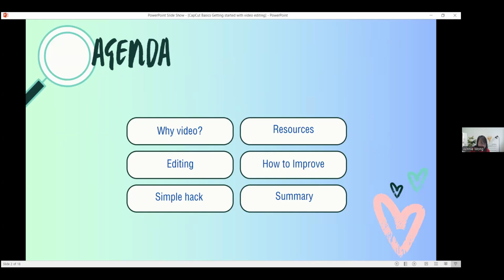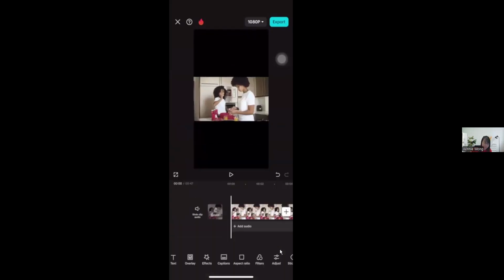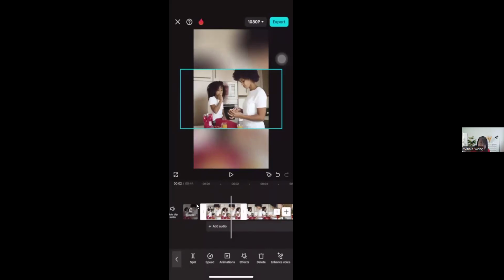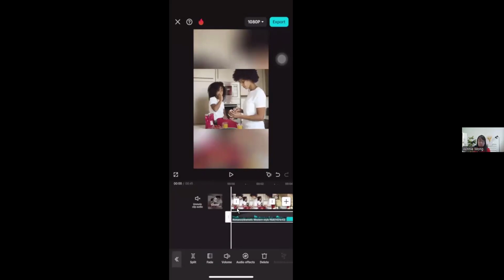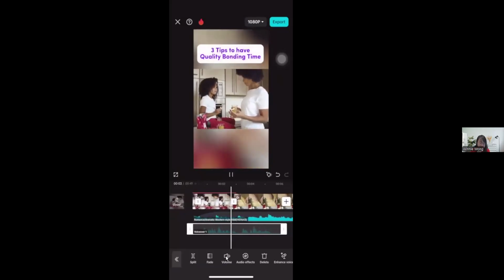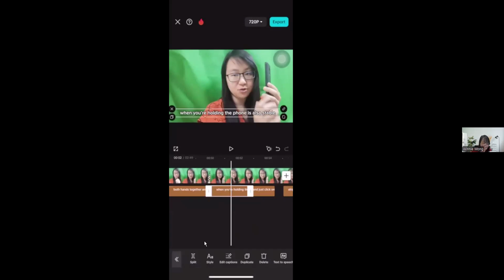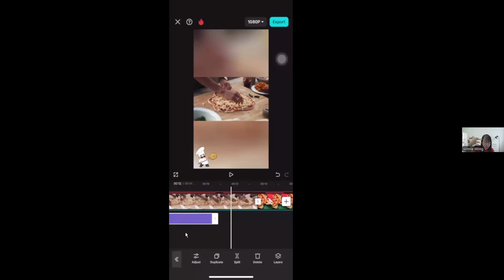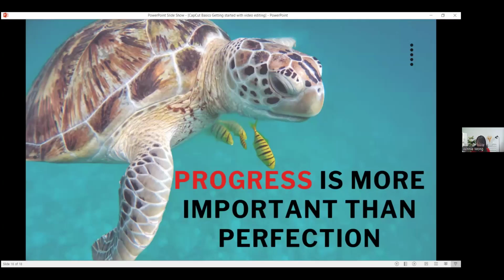CapCut Basics Getting Started with Video Editing | NTW | Learning Hour Ep 74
Ready to Start Your Video Editing Journey with CapCut? Join Us for Our Next Learning Hour Webinar! 🌟

🎬 What to Expect:

🗓️ Date: Friday, August 23, 2024
🕛 Time: 11 AM - 12 PM
🎯 Topic: CapCut Basics: Getting Started with Video Editing

- Learn the fundamentals of CapCut to start editing videos with confidence.
- Discover how to create engaging content using simple techniques.
- Get practical tips to help you improve your video editing skills.